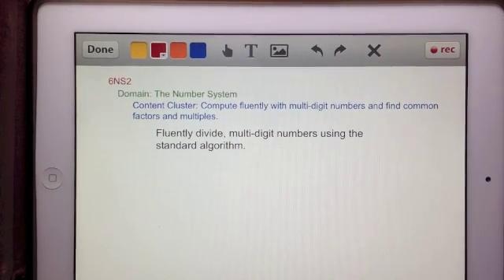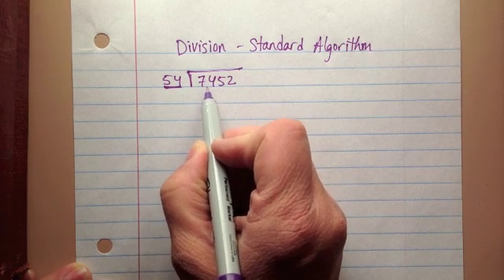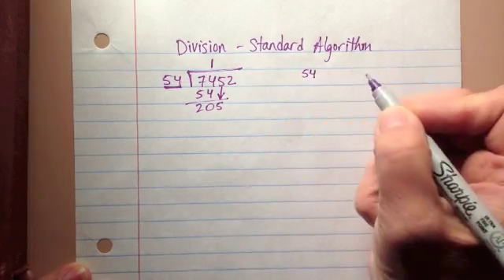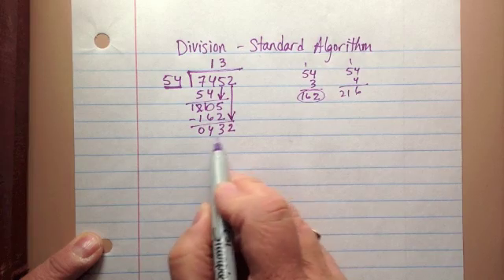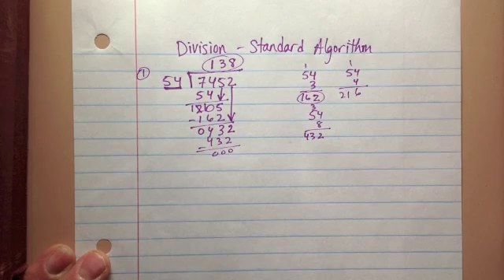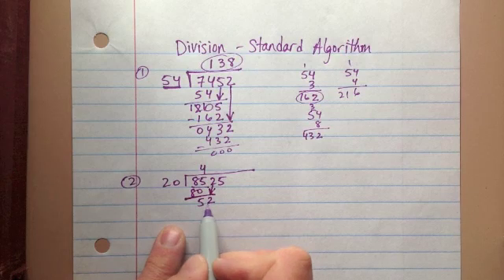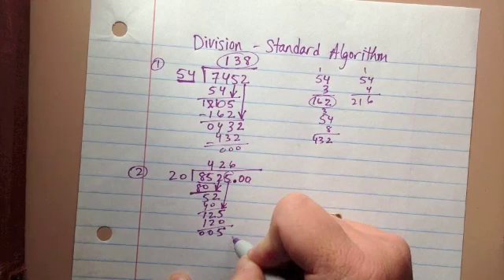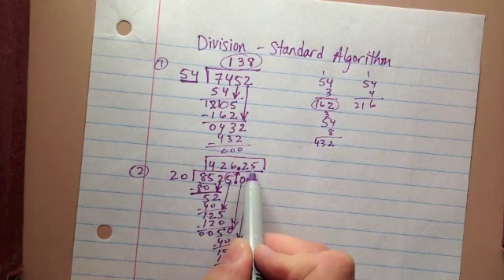6NS2 Dividing Multi-digit Numbers with Standard Algorithm part 1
CCSS Standard: 6NS2
Grade 6
Domain: The Number System
Content Cluster: Compute fluently with multi-digit numbers and find common factors and multiples.
Topic: Dividing Multi-digit Numbers with Standard Algorithm